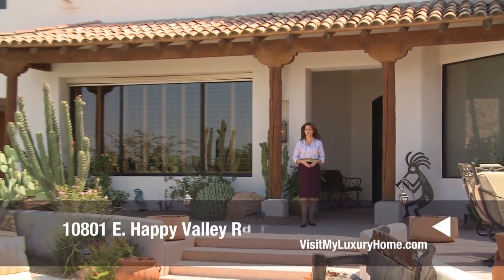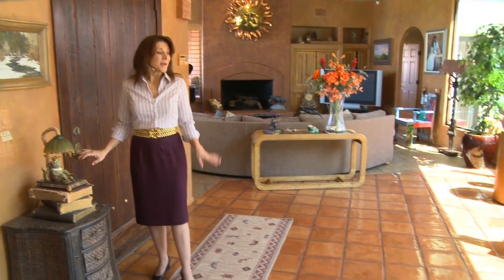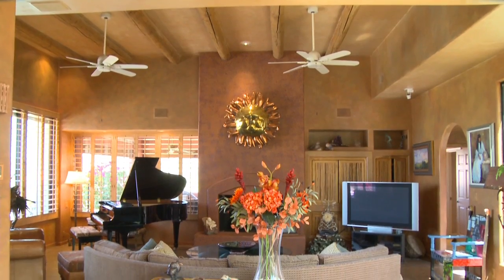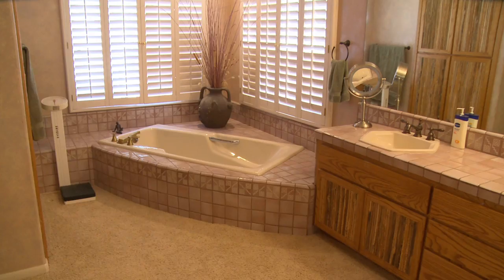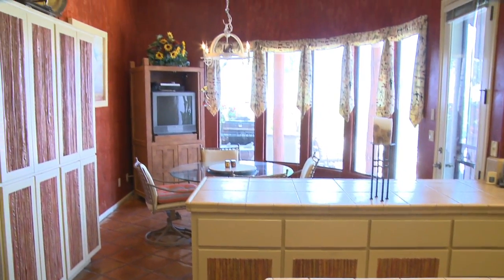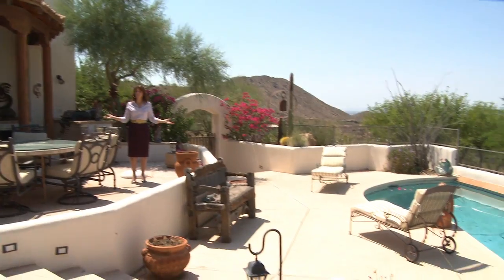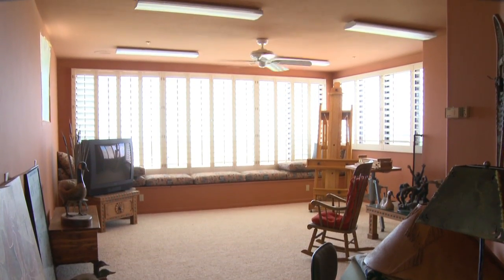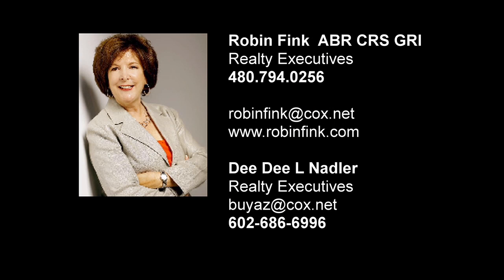Come and Visit this Gorgeous Estate in Glenn Moore, Scottsdale, AZ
Built in 1990 on 1.25 acres. 3971 s.f., which includes private guest casita - total of 4 bedrooms, including 3 en-suite bedrooms plus luxurious master suite with fireplace, 4.5 baths, 3-car garage. Territorial style home with spectacular views from every room. Eat-in kitchen (with custom Saguaro cabinetry), perfect for entertaining inside and out. Elegant custom-faux interior paint. Entertain by the pool and enjoy  fabulous 360 degree views of mountains, city lights and sunsets.

Robin Fink  ABR CRS GRI
Realty Executives
10301 92nd St. Suite 101